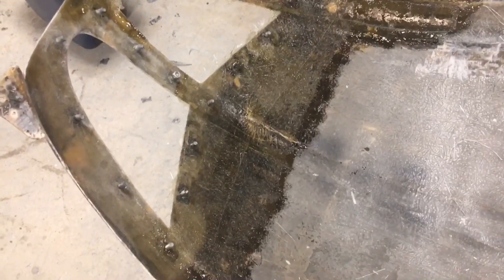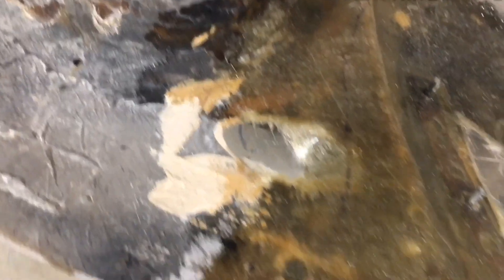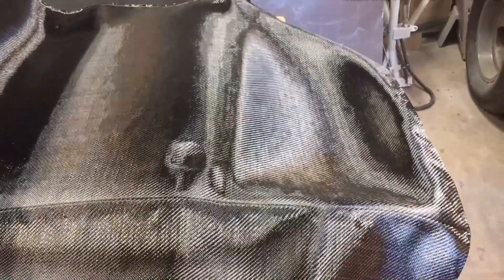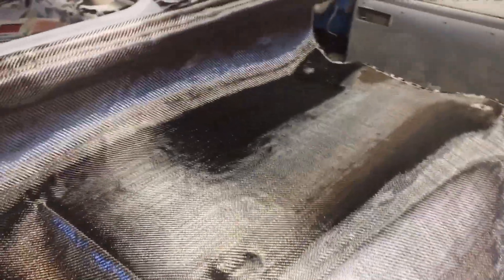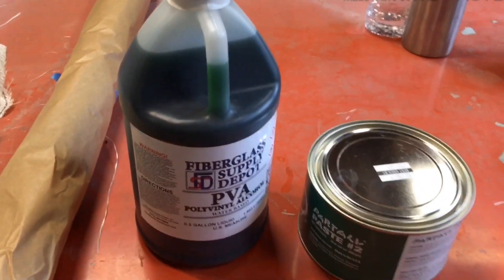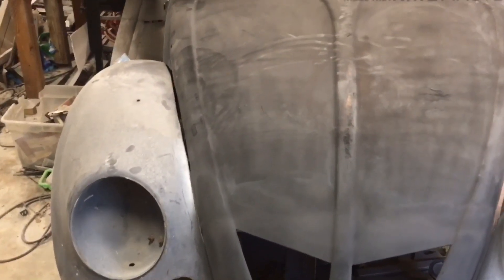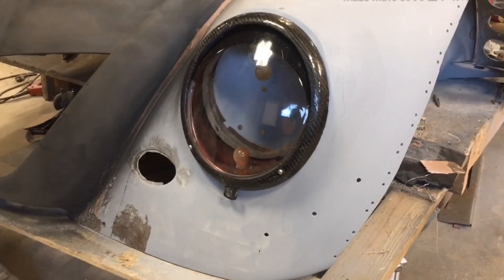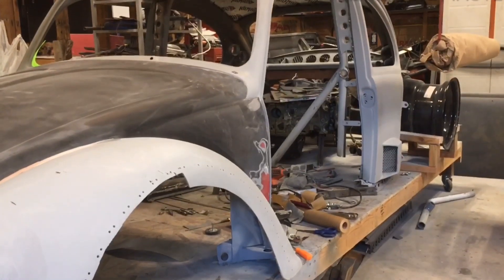Subaru swapped vw bug #18